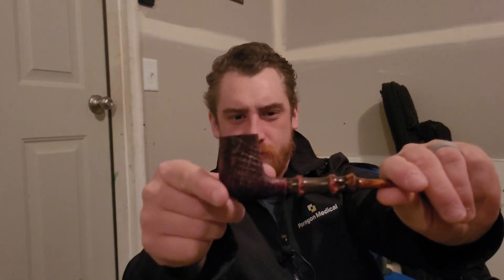Last of the Tin: Amphora Kentucky/Catching Up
Get Piped Discord